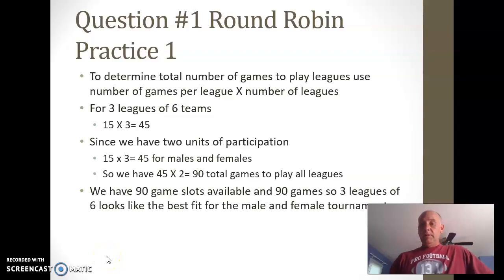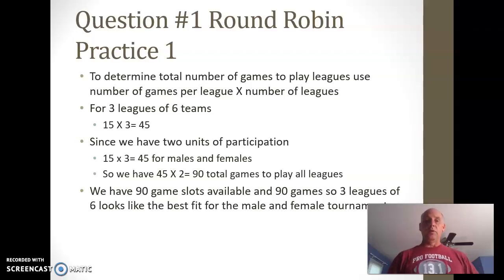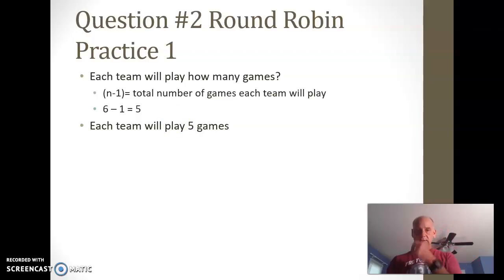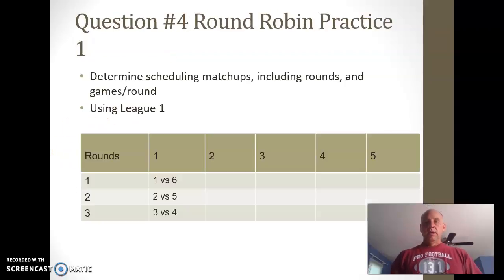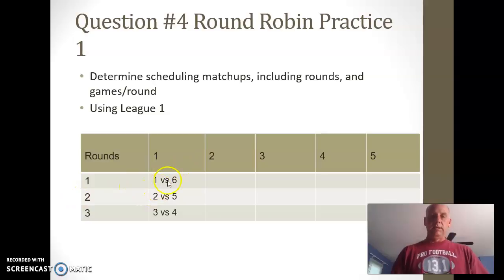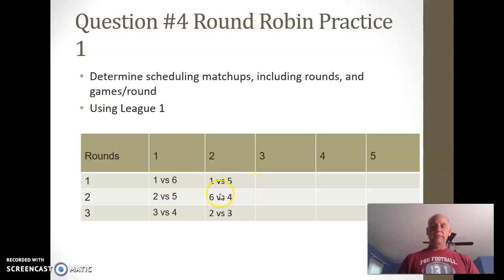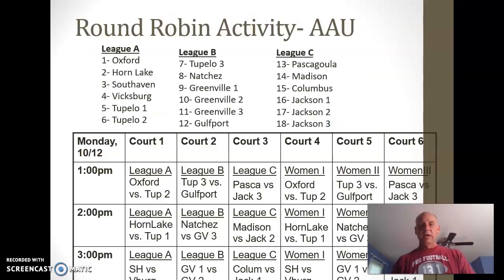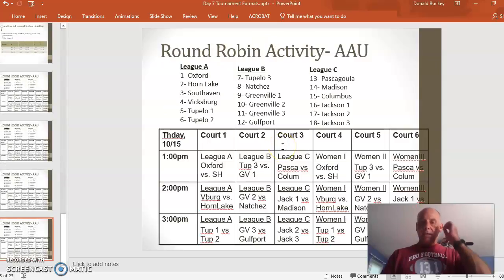RSM 308- Round Robin Video 3